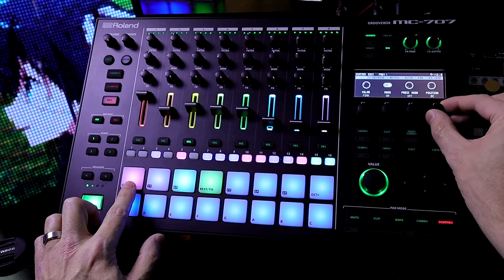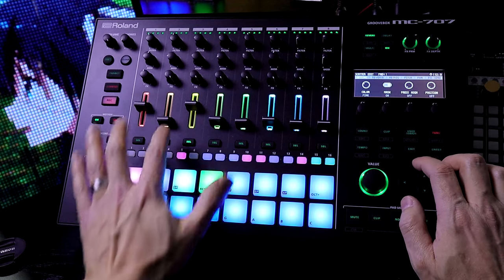MC707 BOOT CAMP PART 4 - SCATTER // ROLAND MC-707 TUTORIAL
Intro 0:00
Row trigger 0:44
Random Reverse 1:37
Scatter Orientation 2:22
Programming Pad 3:09
Hold 3:57
Mask 4:27
Copy Paste Pad 4:50
Reverse 5:30
MFX1 Overdrive 5:55
MFX2 Rev Delay 6:37
Sequencing Scatter 7:00
Scatter Latch 7:26
Unique Steps 8:35
Seq Step Function 8:51
Mute Steps 10:10
Copy Paste Steps 10:57
Pitch Glide 12:09
Size Function 12:36
Warble Pitch 14:12
Single Track Scatter 15:00
Loop Hold 16:36
Measure Setting 17:28
Split Setting 18:48
Pad Scatter Basics 20:22
Midi Feedback Trick 26:05
Grain Setting 31:34
Extended Chaotic Experiments 35:38